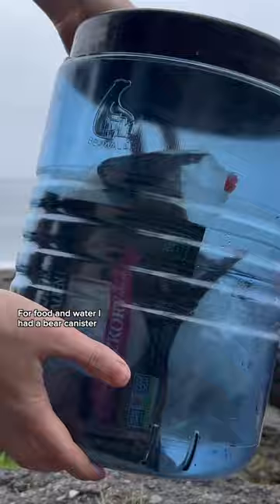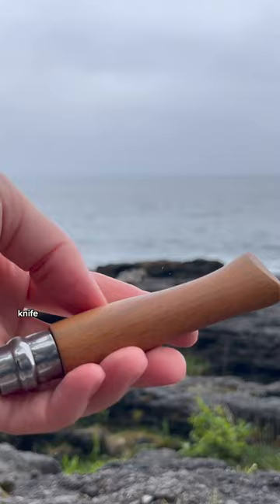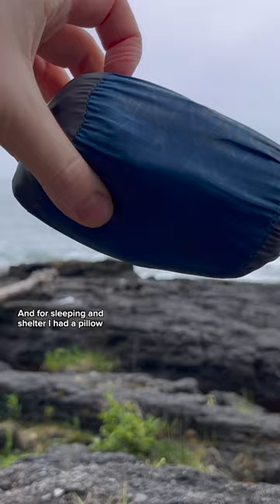FULL GEAR LIST for coastal backpacking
This is everything I carried for a 3-day, 2-night backpacking trip here on the west coast of Canada.